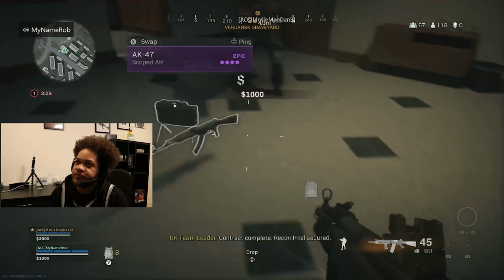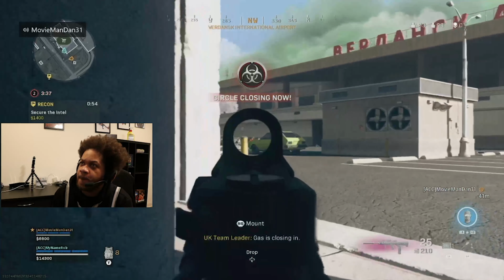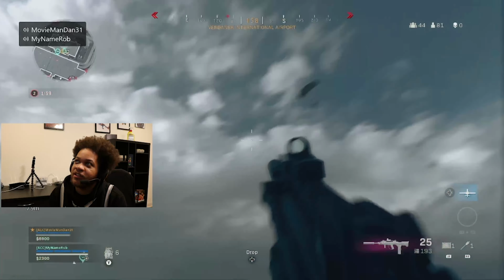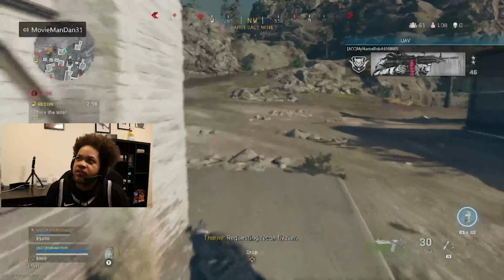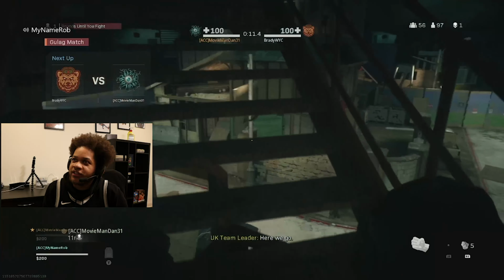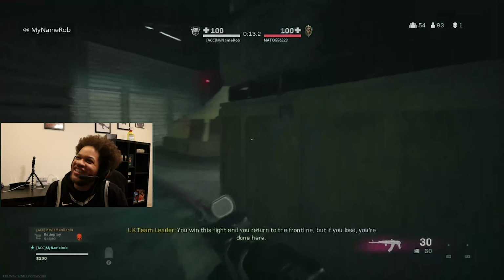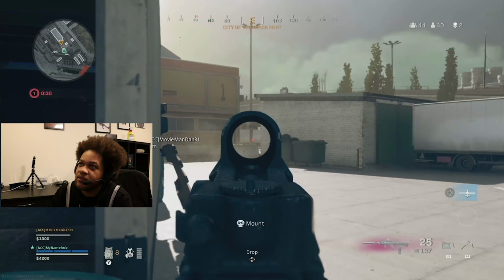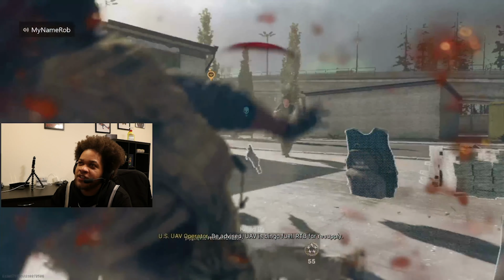VERDANSK 1984. SEASON 3 AND I'M STILL BAD AT CALL OF DUTY WARZONE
They recently updated Verdansk in Call of Duty Warzone a little bit over a year after release. With the launch of Season 3, they launched a nuke at the old Verdansk map and sent us all back to 1984 on an older version of the original. I linked with Danny to try to see if we could get a W, but we were definitely off our game and settled for taking time to appreciate the changes made and express our gratitude.

Xbox Live: MyNameRob